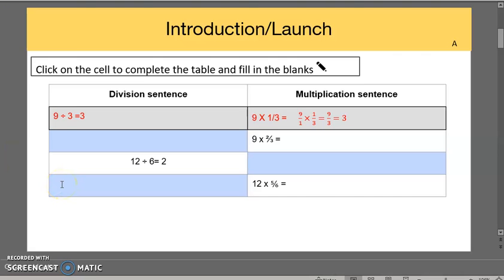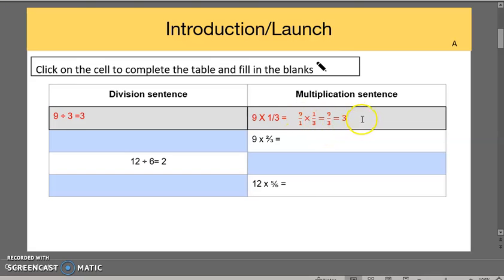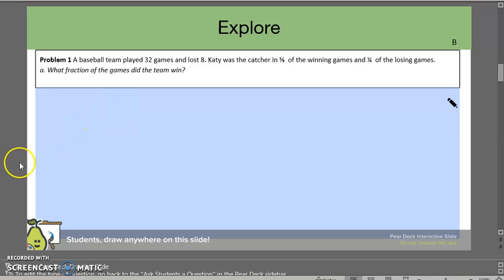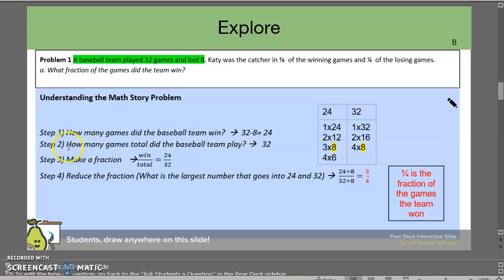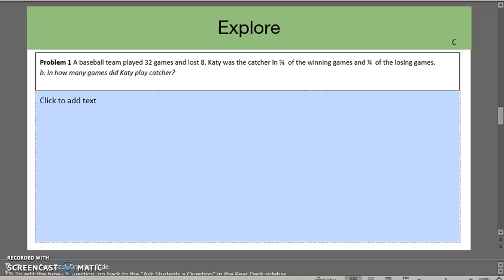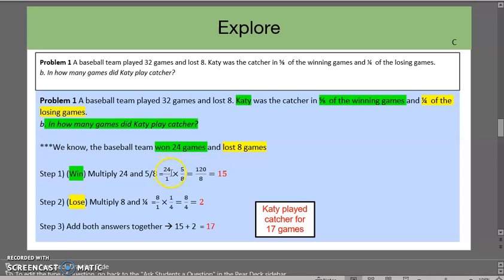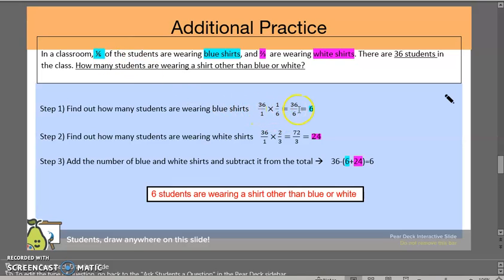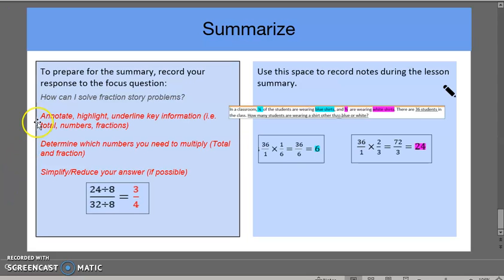Fraction Expressions and Story Problems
Focus Question: How can I solve fraction story problems?

Learning Standards:
5.OA.1
5.OA.2
5.NF.4a
5.NF.6

Objective: Solve and create fraction word problems involving addition, subtraction, and multiplication.